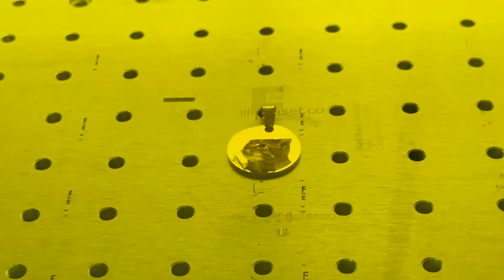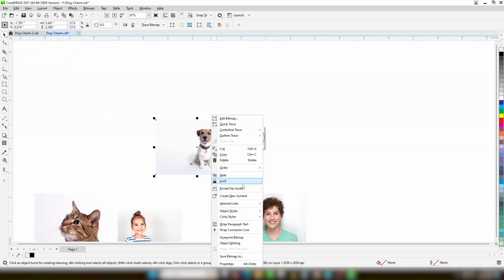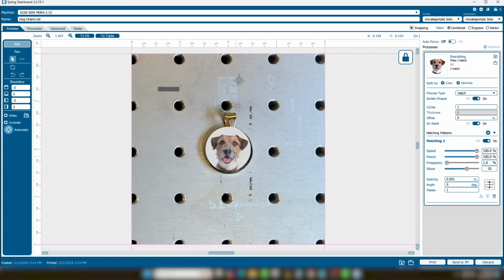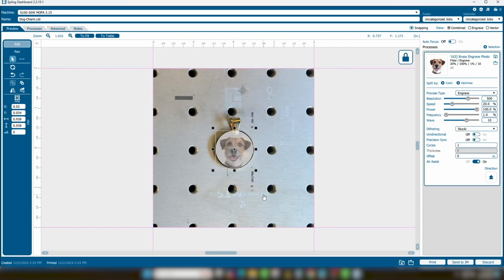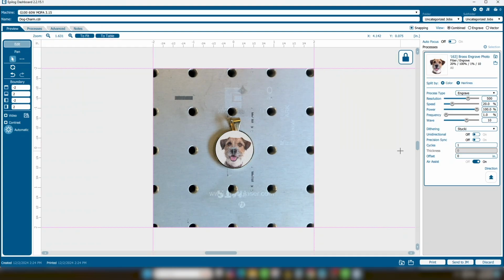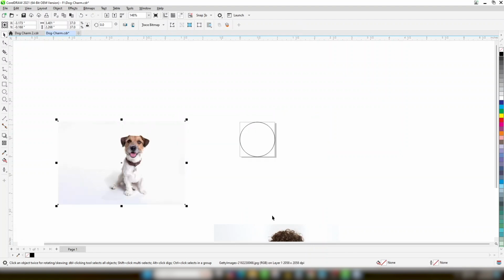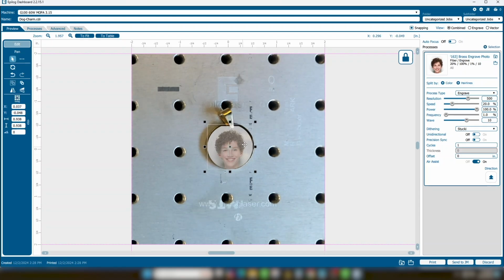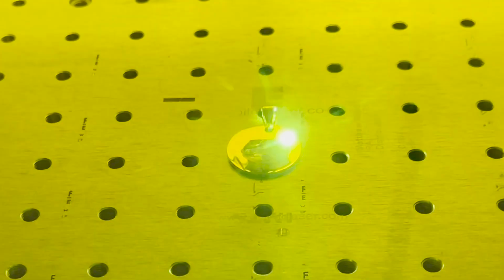Jewelry Engraving with a Galvo Laser: Metal Pendants with Photos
In this video, we showcase the process of engraving stunning photographs on metal pendants using the Fusion Galvo G100. Watch as we transform ordinary metal into personalized works of art by engraving detailed, high-quality images. From setting up the laser to adjusting the settings for perfect photo engraving, we guide you through every step. Whether you're a professional looking to create unique jewelry or a hobbyist exploring new techniques, this tutorial will give you all the tips and tricks you need to master engraving photos on metal.